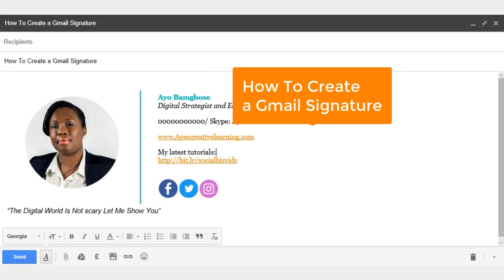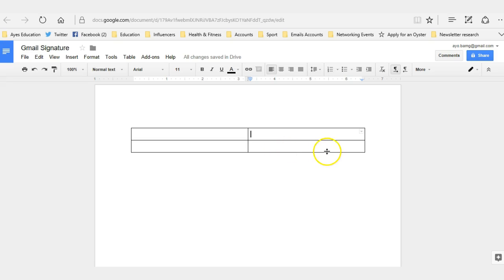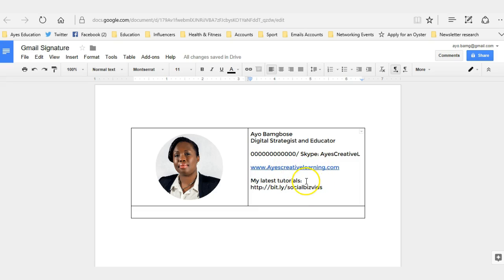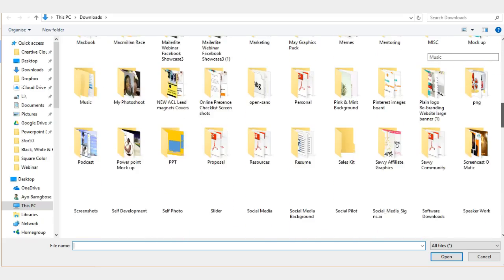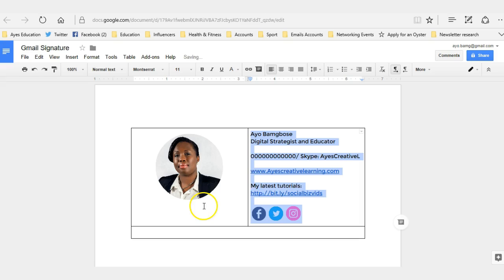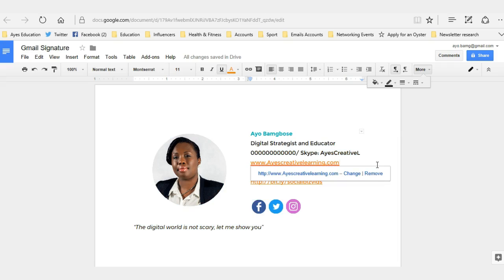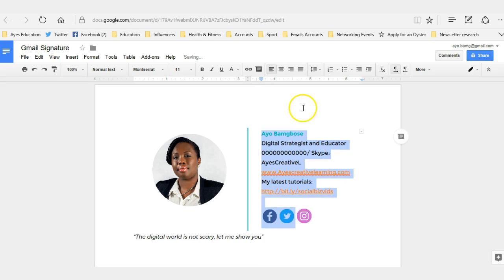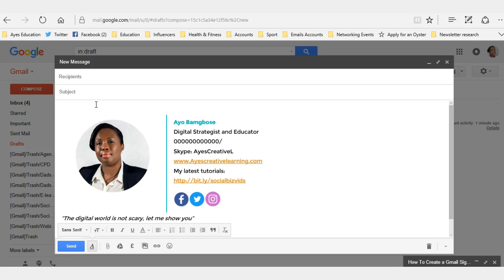How to Create a Gmail Signature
Hey start-up! Need to create your own professional Gmail signature? Check this video out.